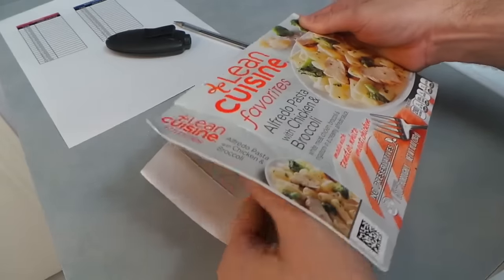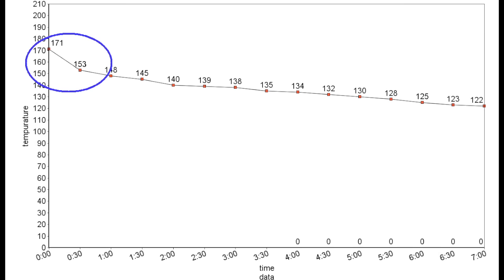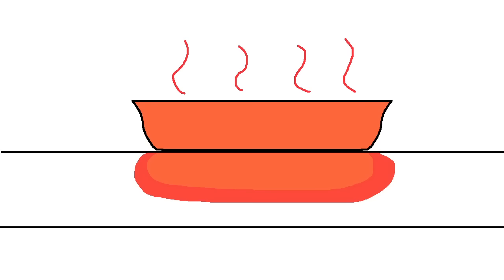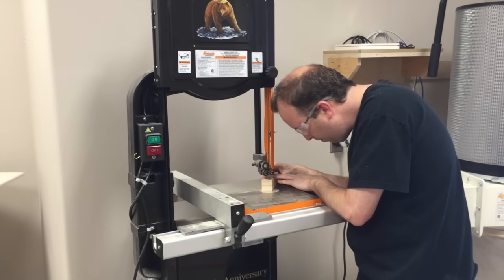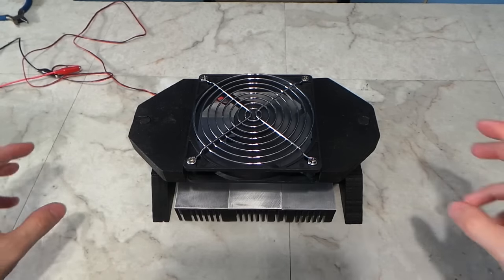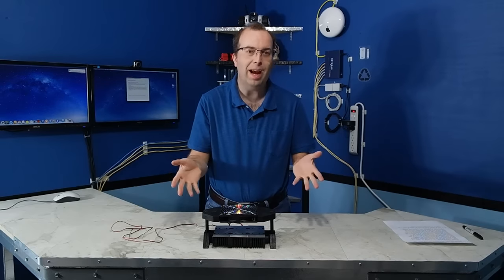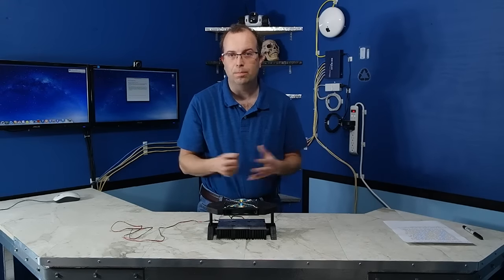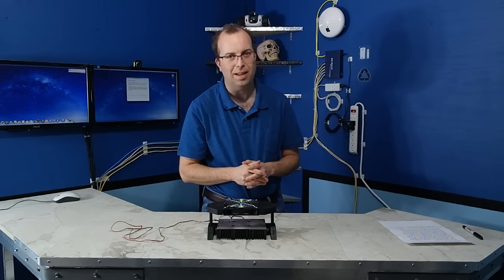CPU Heatsinks to cool microwave dinners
Watch how I converted some old Pentium II heatsinks into a cooler for microwave dinners.